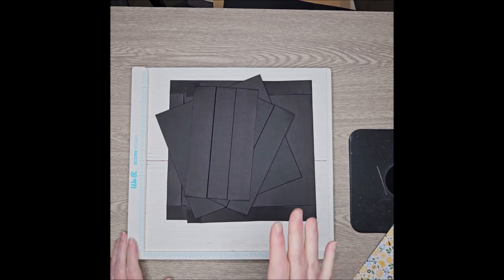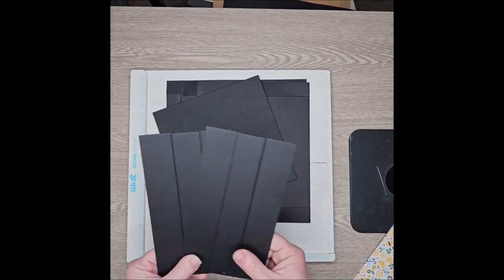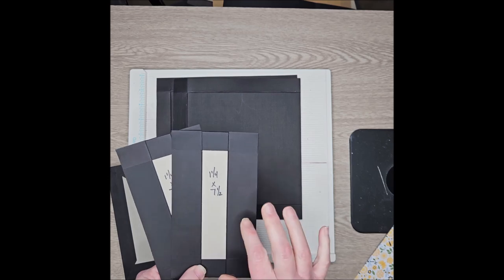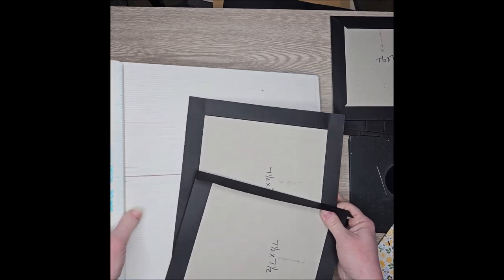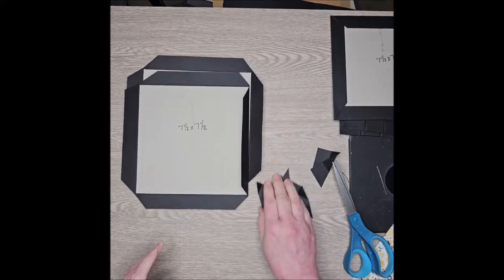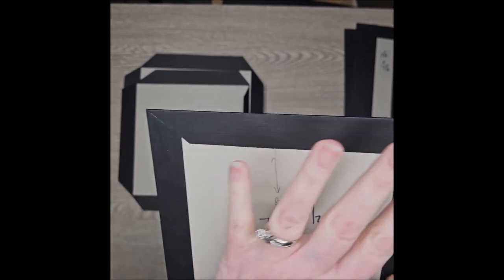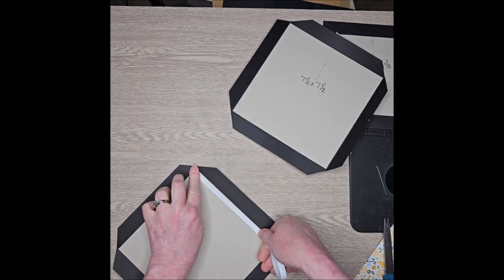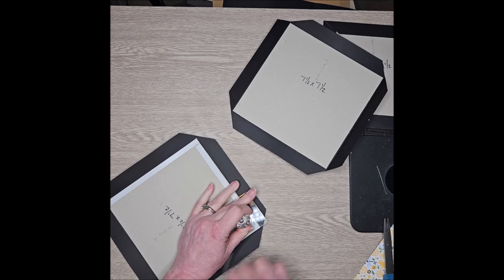Country Craft Creations DT project - Echo Park Bee Happy interactive album tutorial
This is a tutorial on how I created my album. Please note I have inserted captions and titles to help along the way as well as an added tutorial for the middle closure. This album measures 7 1/2"X7 1/2" and has two 1 1/4" spines.
for this album the measurements are as follows:
heavy chipboard- 3 at 7 1/2"X7 1/2" and 2 at 1 1/4"X7 1/2"
Black Artisan - 3 at 9 1/2"X9 1/2" and 2 at 4 1/4"X9 1/2"